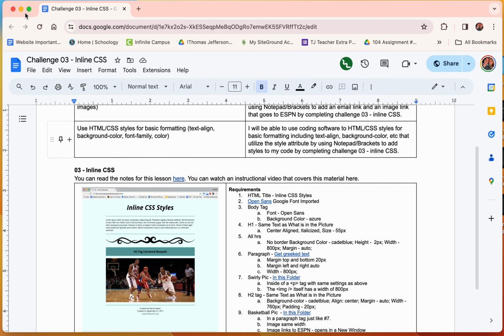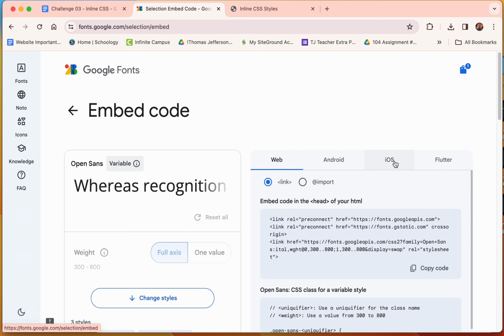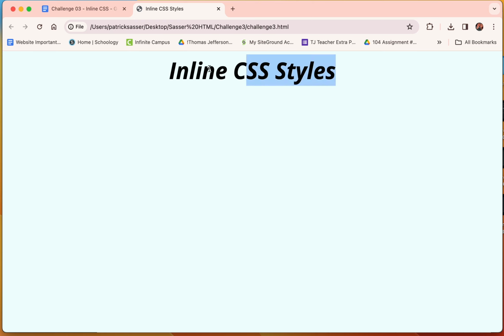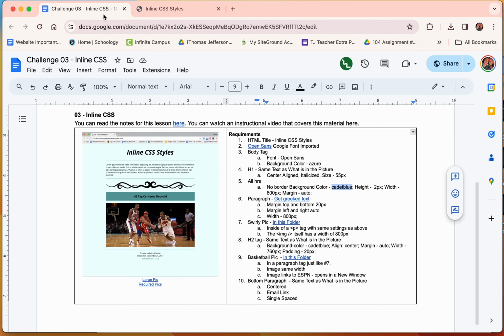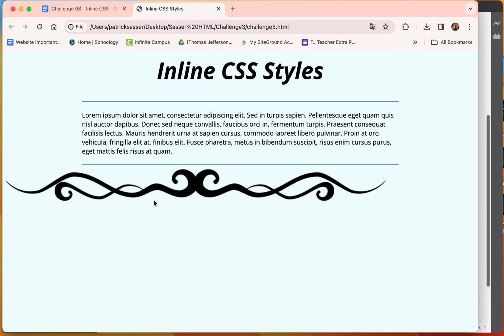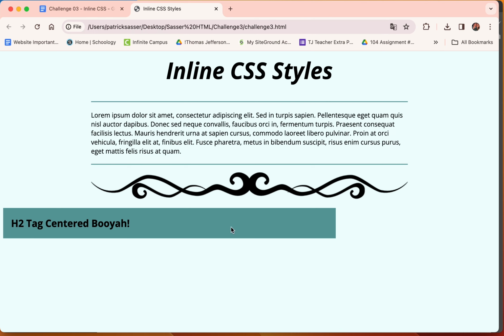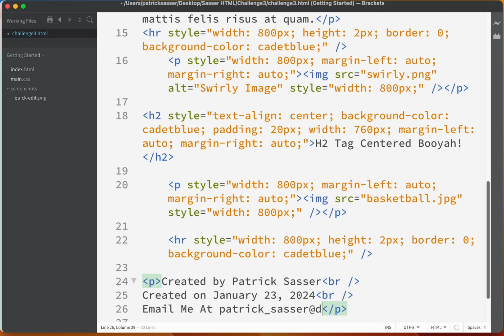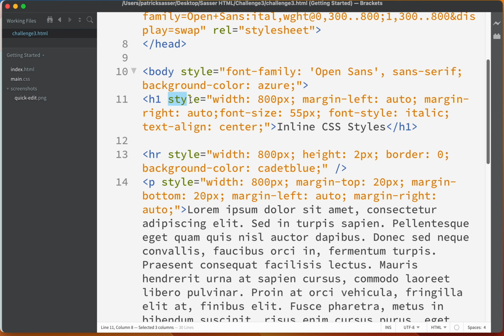03 - Inline CSS